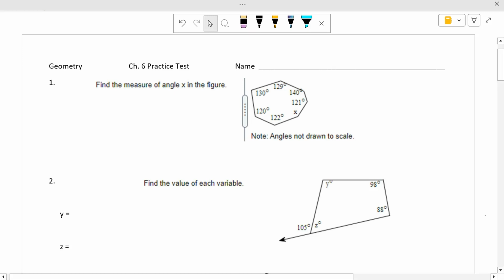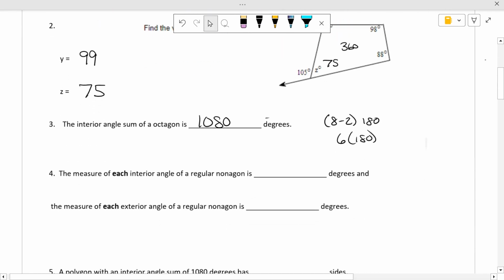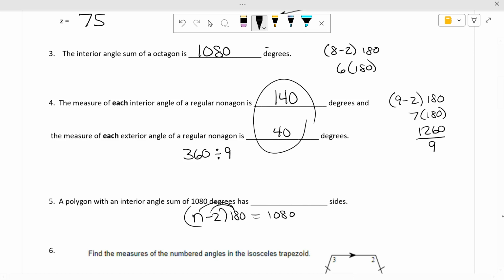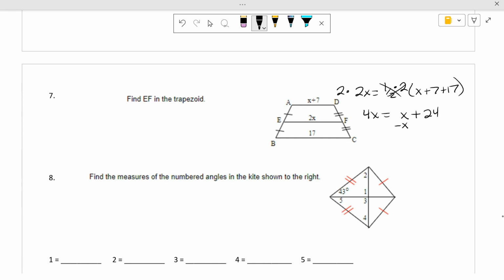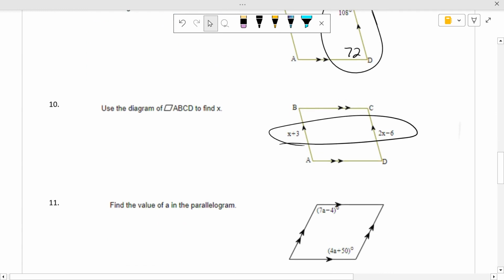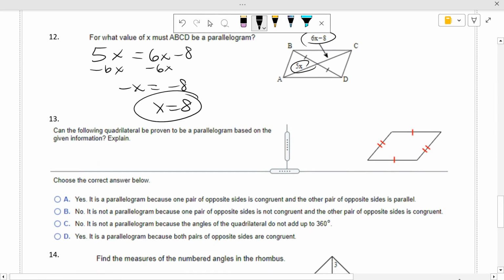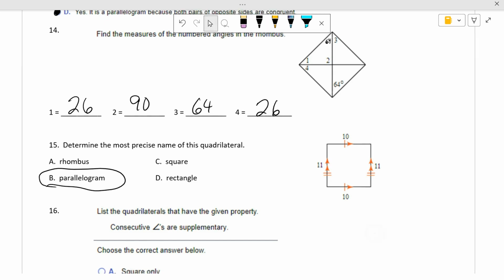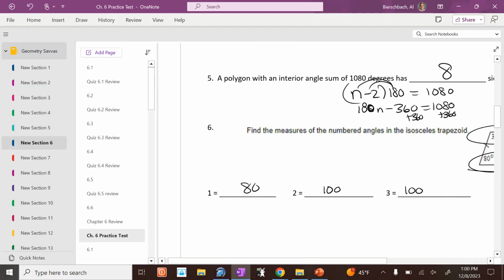Geometry Practice Test Answers 8 December 2023